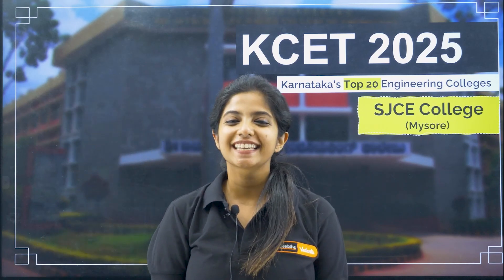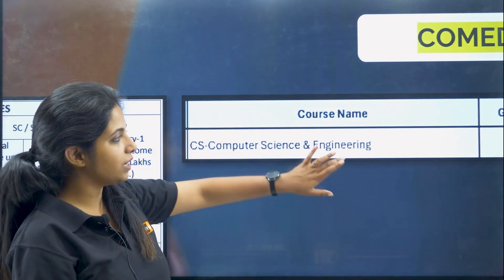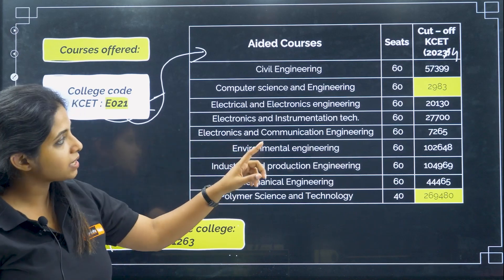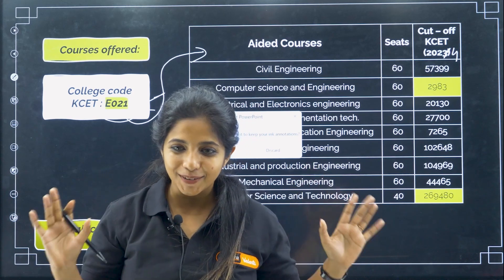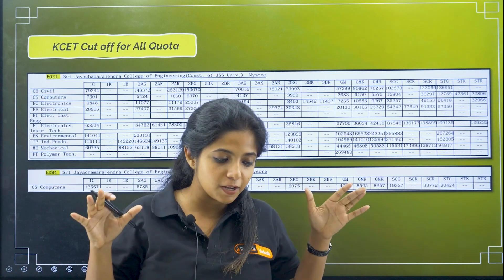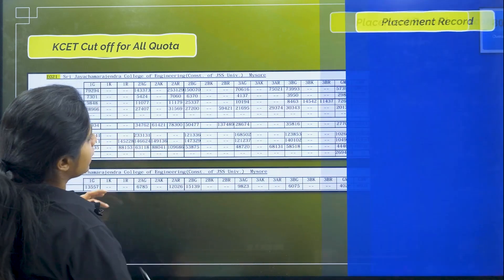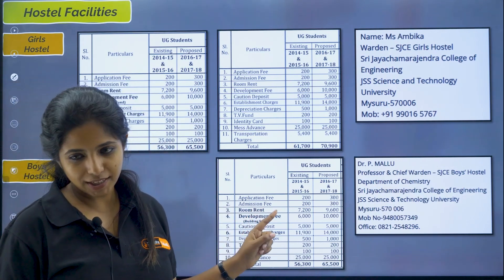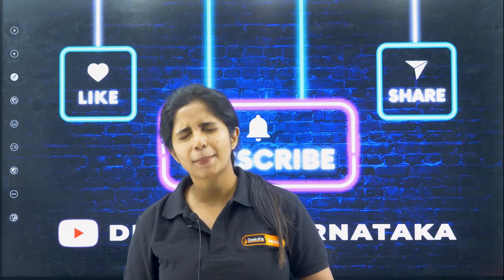🎓 JSS Mysuru Full Review – Placements, Fees, Cut-Offs & Seats 2024 🔍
Dreaming of joining Sri Jayachamarajendra College of Engineering, Mysore? 🤔 Here's a complete breakdown of everything you need to know! 🔥

✅ Placement Stats
💸 Fee Structure (COMEDK + Management)
📊 KCET & COMEDK Cut-Offs
🎯 Seat Matrix
🏆 Why JSS is one of Karnataka's top engineering colleges